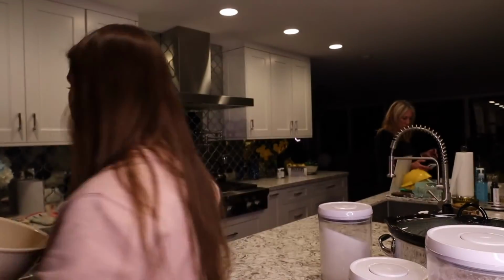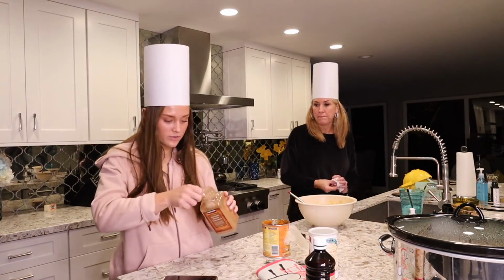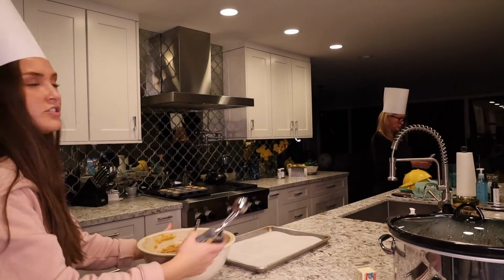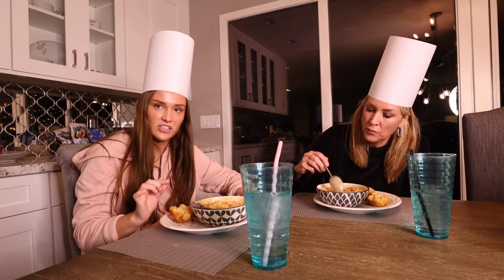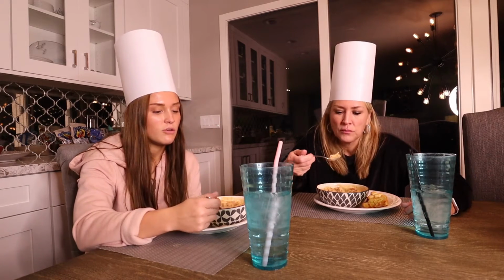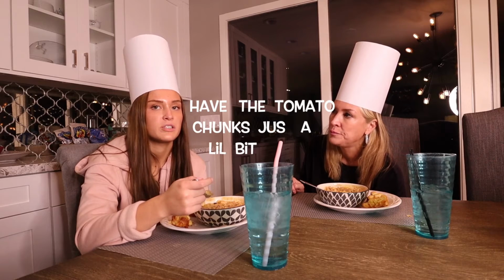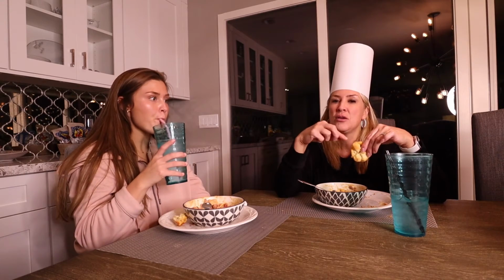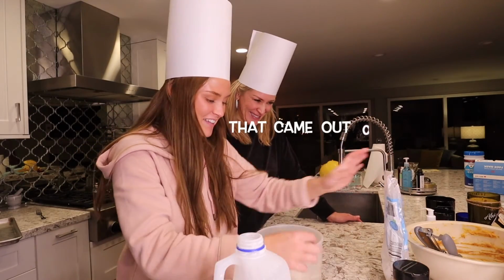TESTING VIRAL TikTok FOOD RECIPES | *fall edition*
In today's video, my mom and I are testing out three viral TikTok food recipes that fit the fall theme. We are not very good at cooking and don't cook very often at home, but these recipes are so quick and easy. If we can make them you can too haha!

I hope you all enjoyed this week's video, and keep your eye out for more cooking with Chris and Lex videos!

THANK YOU ALL SO MUCH FOR WATCHING! I love you all so very much!
xxoo- Lex

Any YouTube videos you want to see from me?